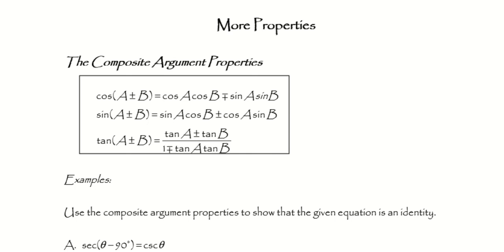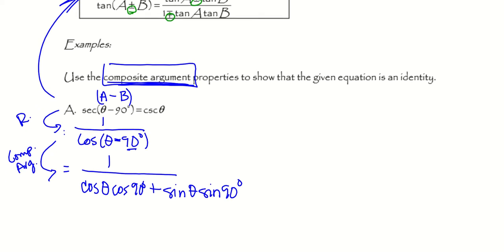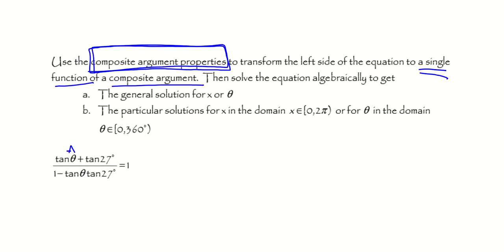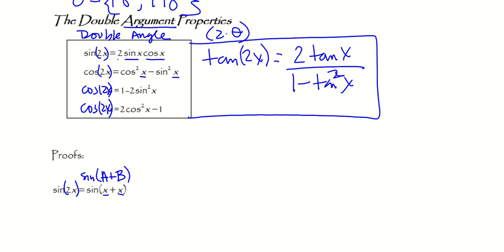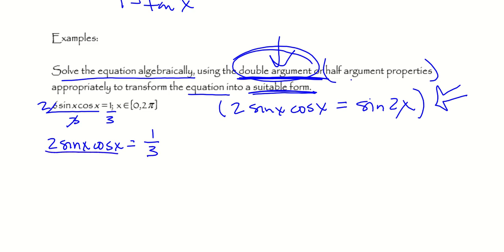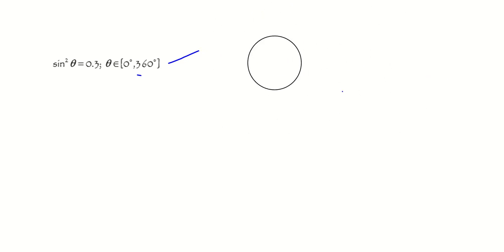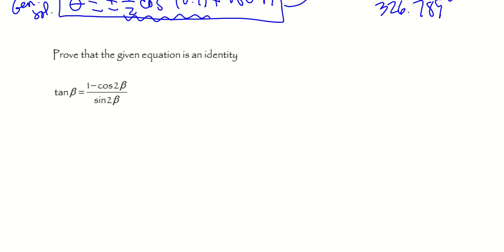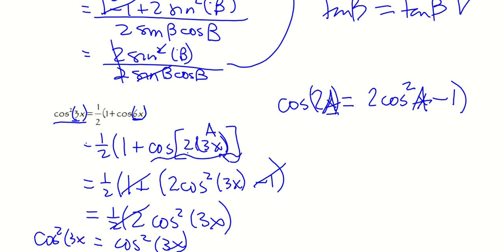HPC U5 2 More Properties Video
Watch this video and fill in your notes.  There is no Homework Feedback Form for this video